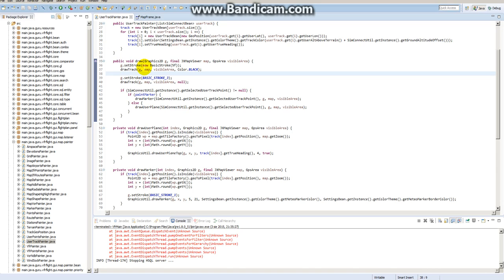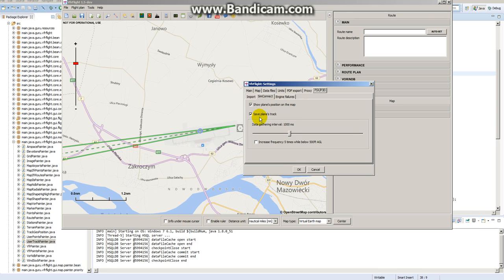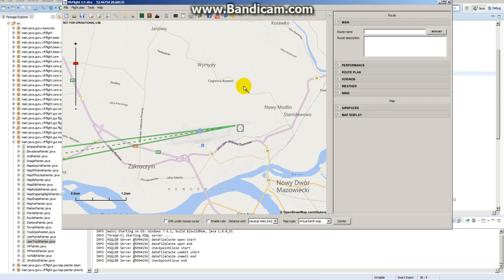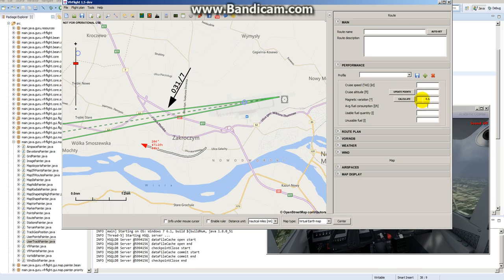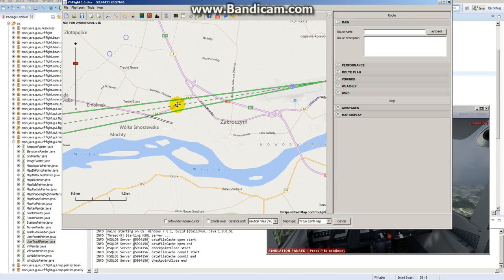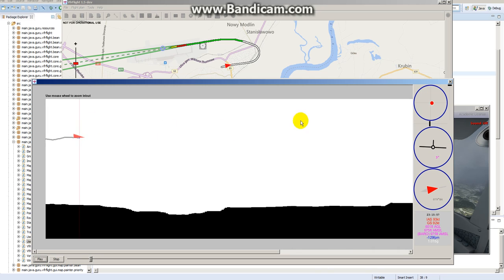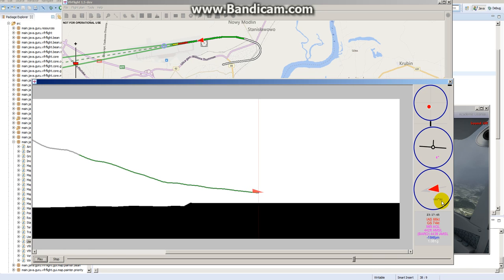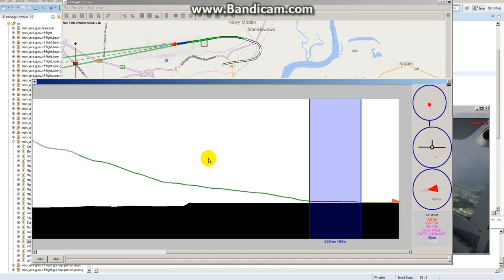VfrFlight: New SimConnect features in v1.5